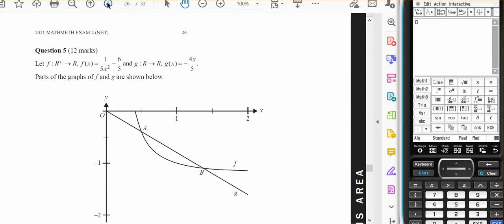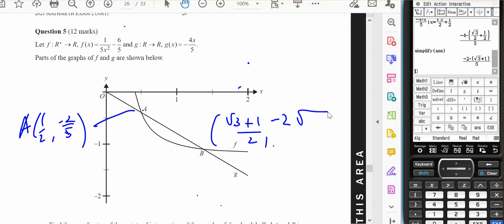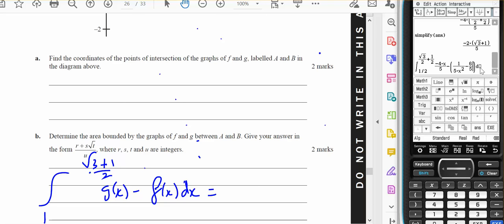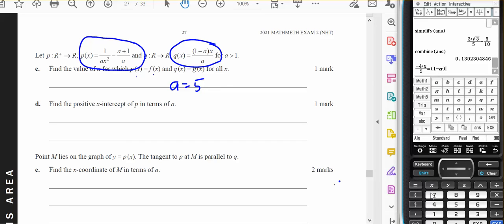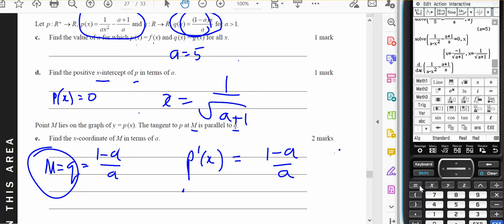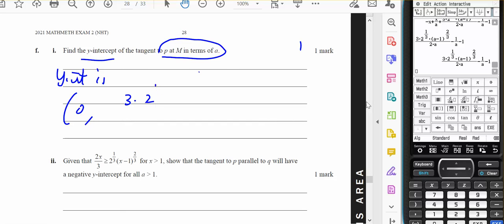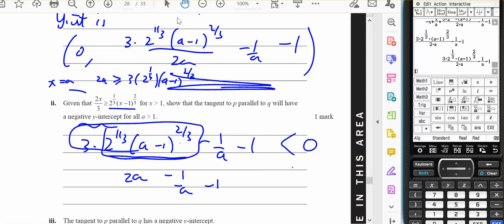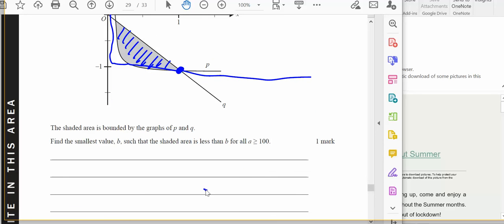mm34 VCAA NH 2021 Exam 2 Q5